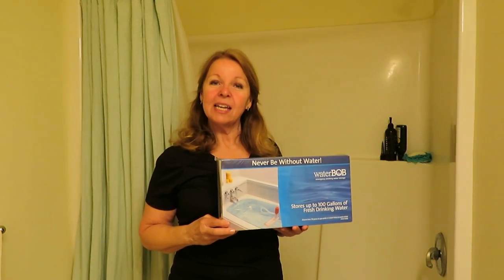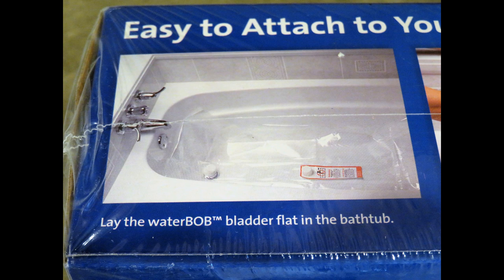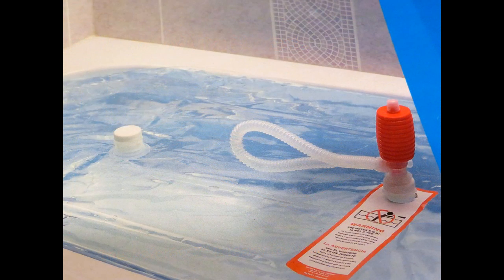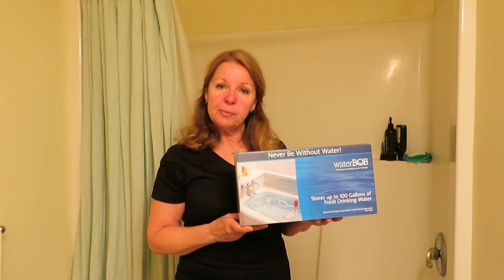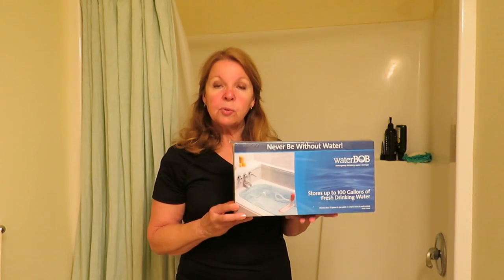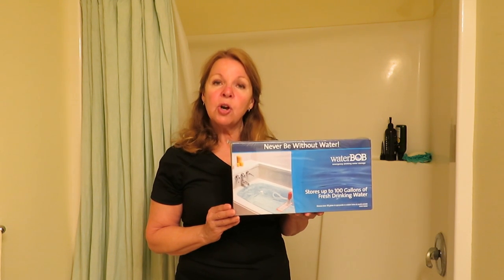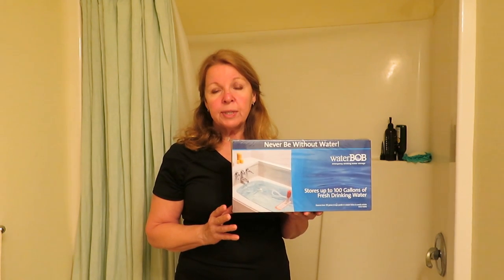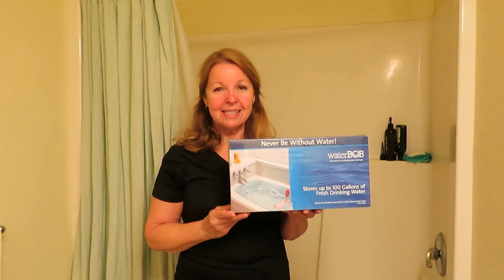Water Bob Emergency Water Storage How to Use Water Bob- 100 Gallons Emergency Water In Bath Tub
Water Bob Emergency Water Storage How to Use WaterBob Where to use Water Bob to store emergency water WaterBOB Water for Preppers Prepping Hurricane emergency water Water Bob is a water containment system that holds up to 100 gallons of fresh drinking water in any standard bathtub in case of emergency. Constructed of heavy duty food grade plastic, the waterBOB® keeps water fresh and clean for drinking, cooking, washing and flushing. Water stored in an open bathtub, with dirt, soap film and exposure to debris will spoil and become useless.  During a hurricane or tropical storm, water main breaks and storm surges can interrupt or even contaminate your water supply. It is during these conditions the waterBOB® may be used for temporary water storage. Constructed of heavy duty plastic that is FDA compliant for food storage, the waterBOB® keeps water fresh and clean for up to 16 weeks.  The waterBOB® is very easy to use. Simply lay the liner in any standard bathtub, attach the fill sock to the faucet and fill the bladder to capacity, which takes approximately 20 minutes. A siphon pump is included to easily dispense the water into jugs or pitchers for your use.

★☆★ RECOMMENDED RESOURCES: ★☆★
Water Barrel
Water Barrel Bung Wrench
Aquatabs purifying tablets
Battery Water Pump
Berkey Water Filter